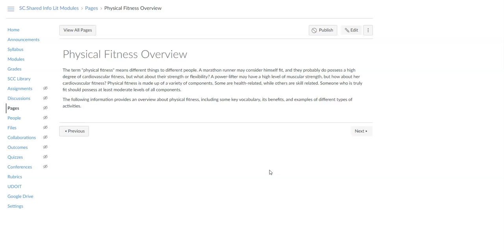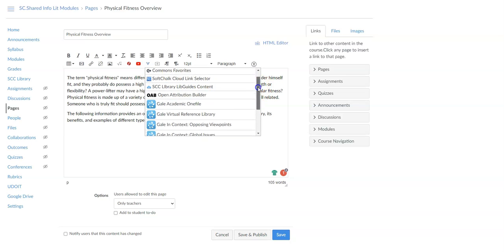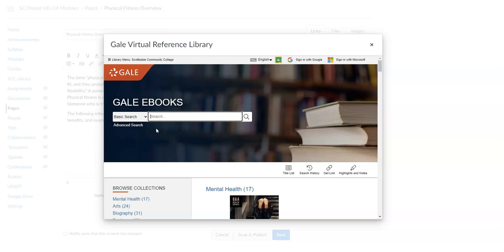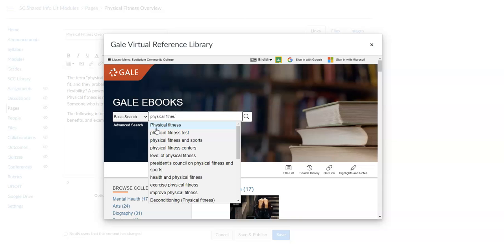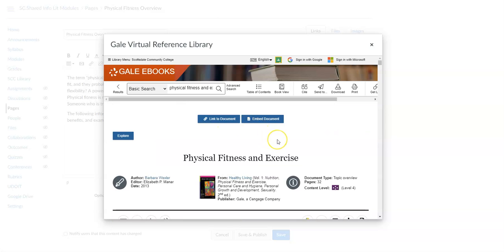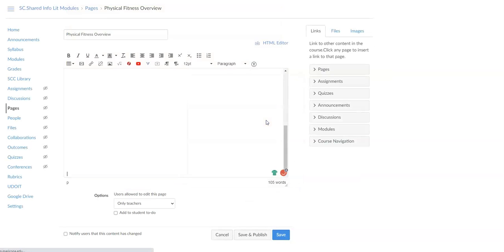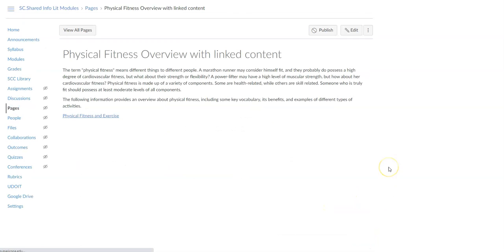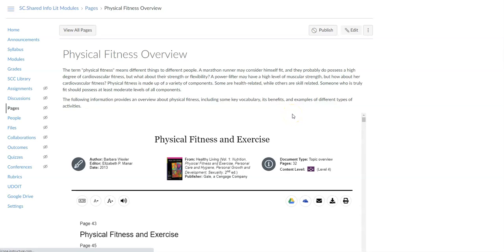Embedding Gale Content in Canvas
A brief video that walks SCC faculty through the steps of embedding content from the Gale databases into Canvas pages.